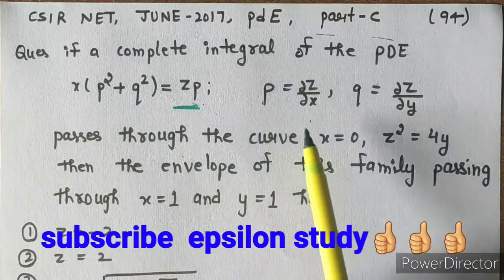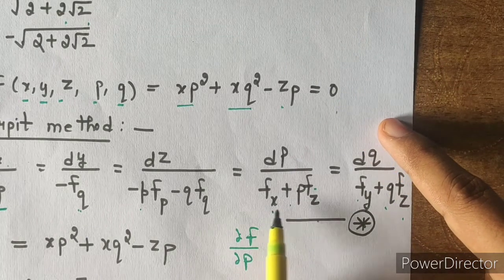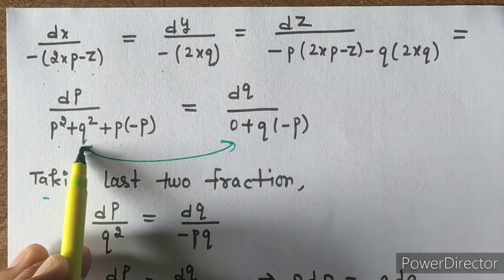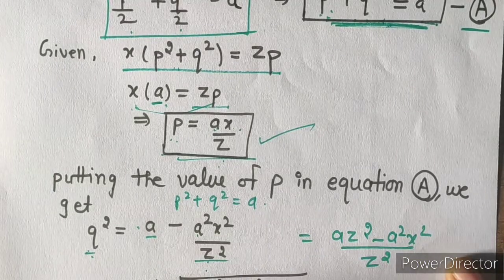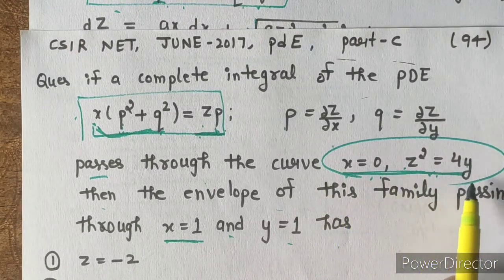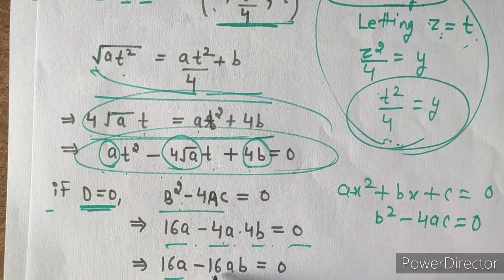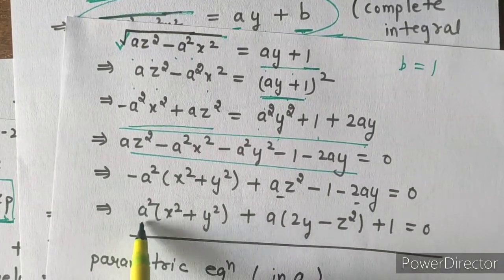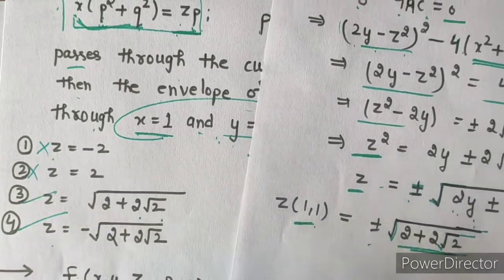june 2017 // pde // csir net /gate/nbhm/ iit jam/ m.sc entrance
link of other video of complex analysis  : -